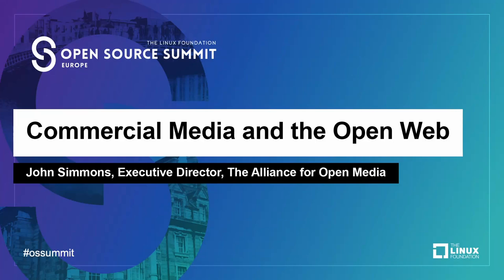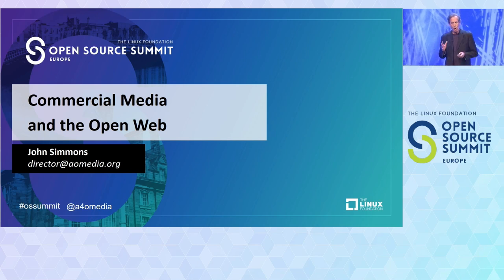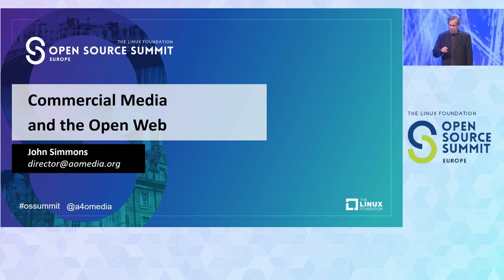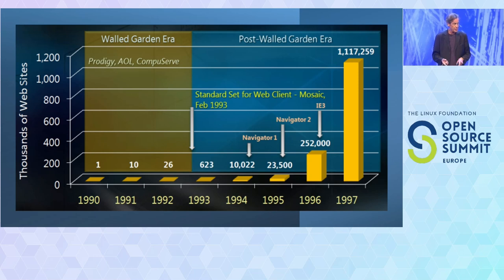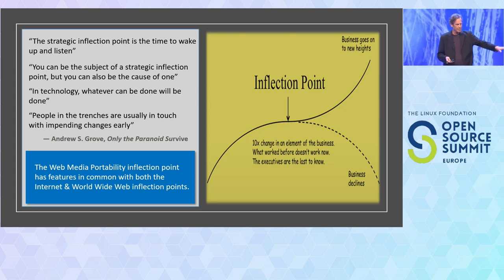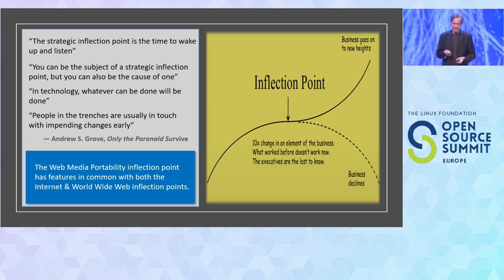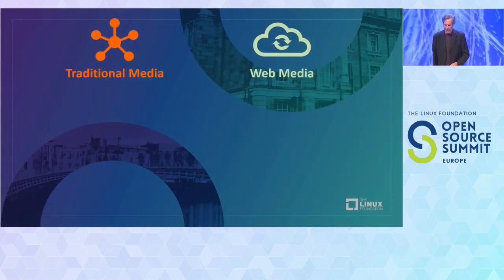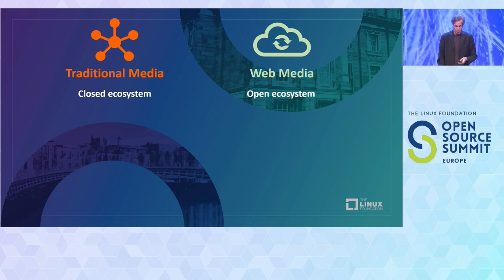Keynote: Commercial Media and the Open Web - John Simmons, Exec. Dir, The Alliance for Open Media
Keynote: Commercial Media and the Open Web - John Simmons, Executive Director, The Alliance for Open Media